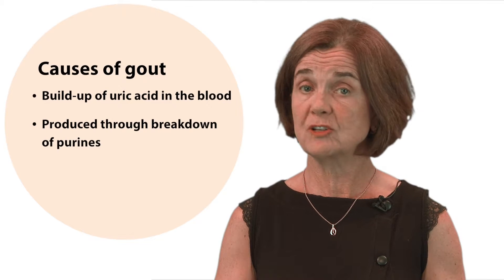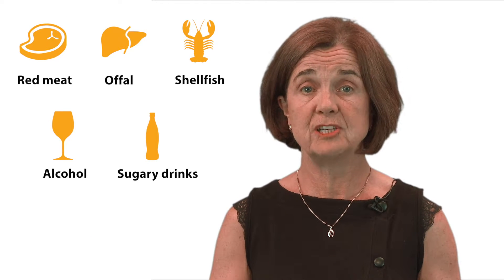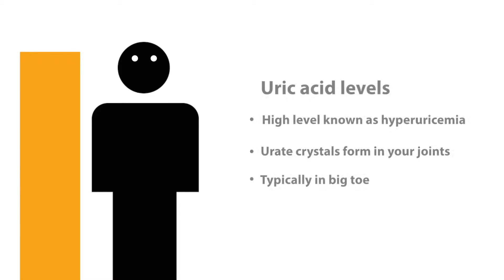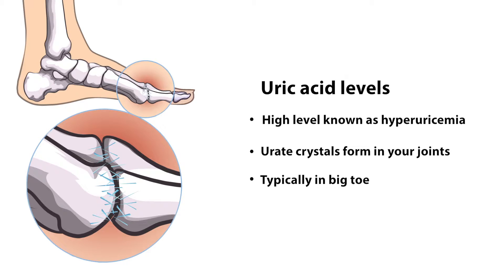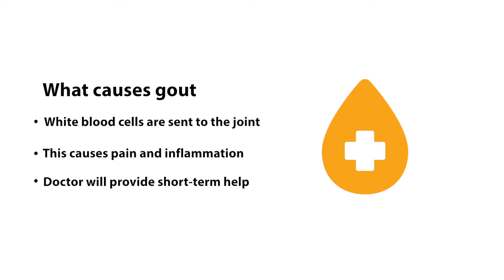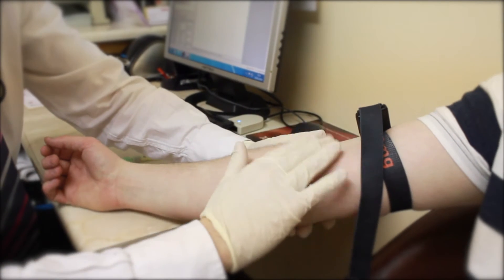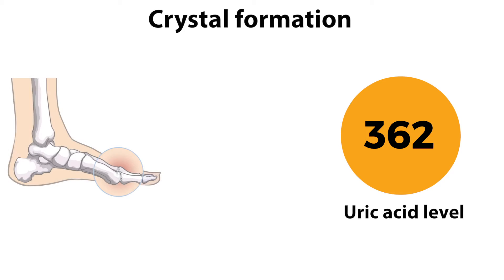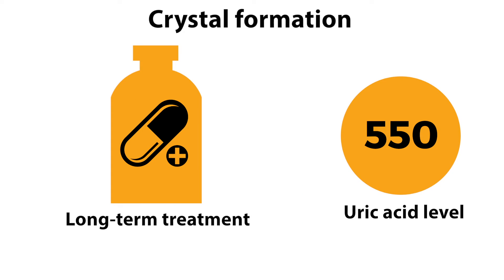Gout Part 3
What causes gout?